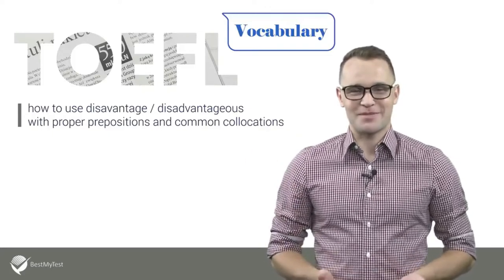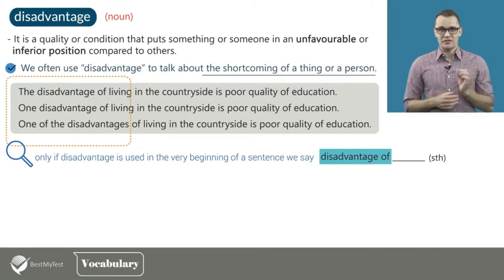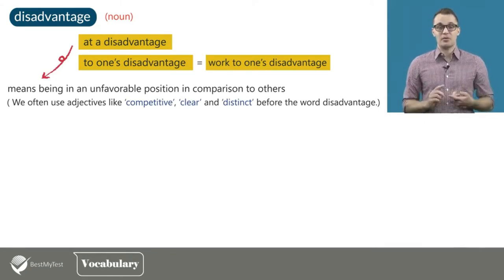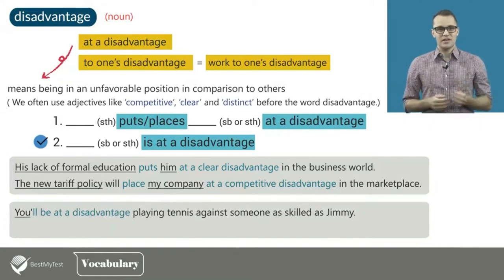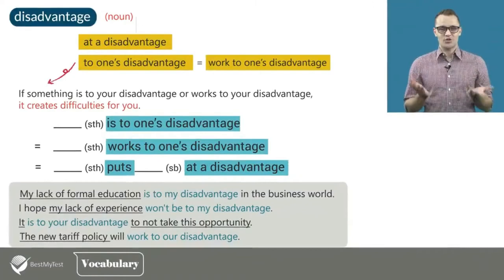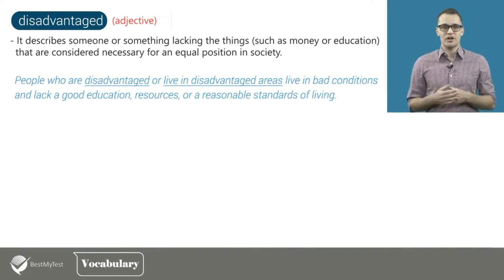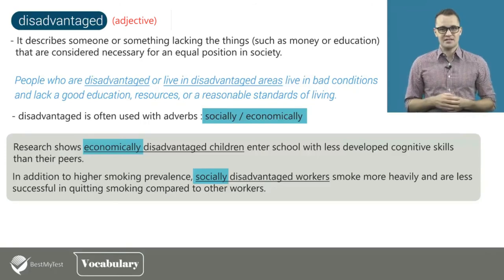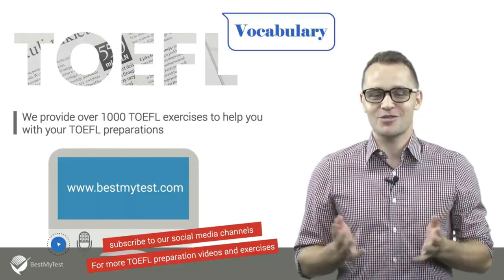TOEFL & IELTS Vocabulary: disadvantage, disadvantaged, disadvantageous